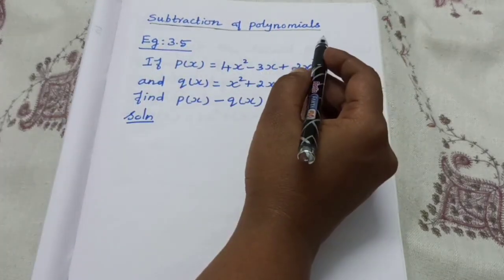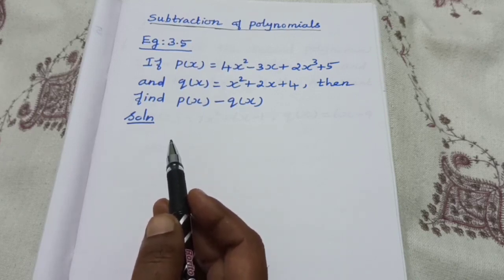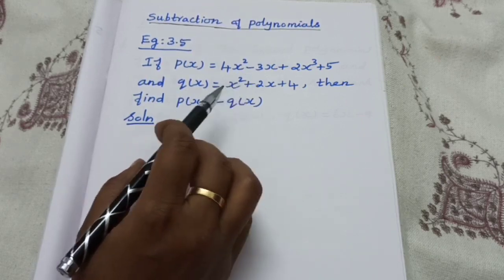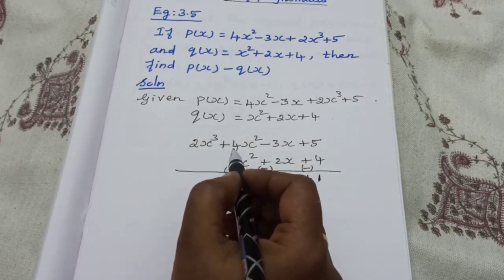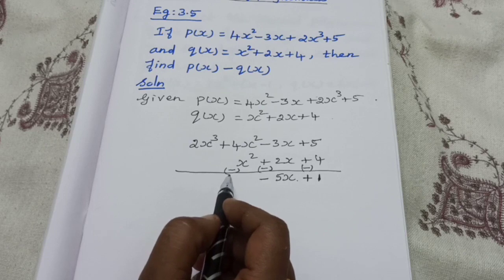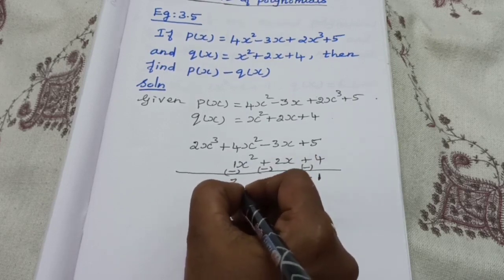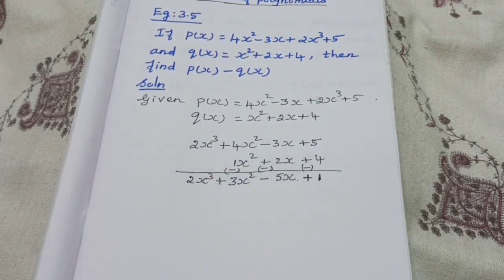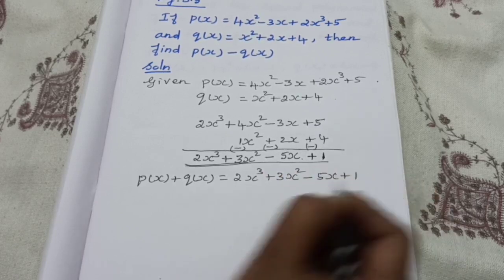Grade IX - Maths || Algebra 14/10//2020 || Online Class, Bethlahem Matric School